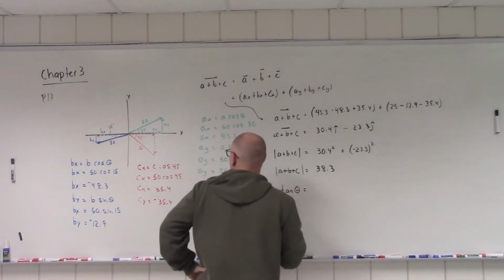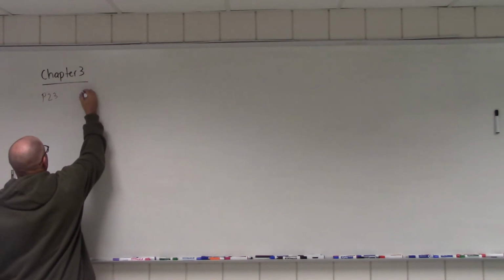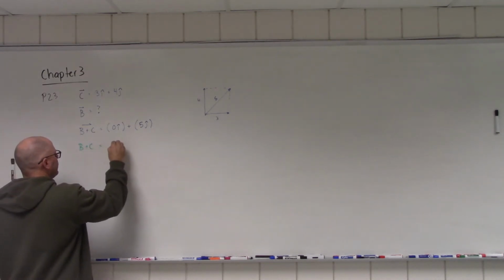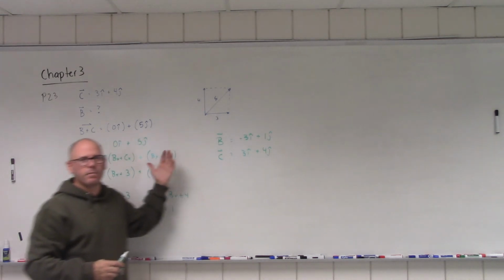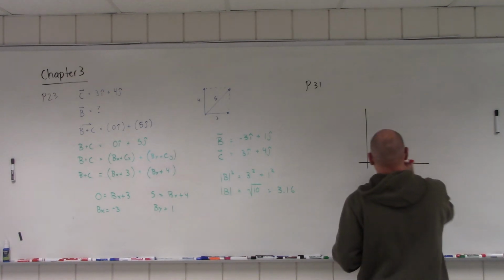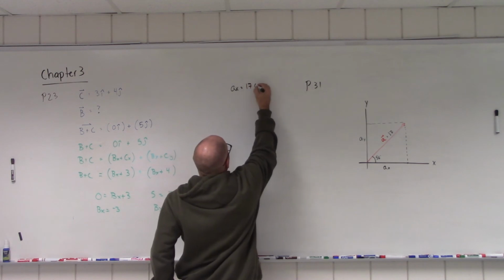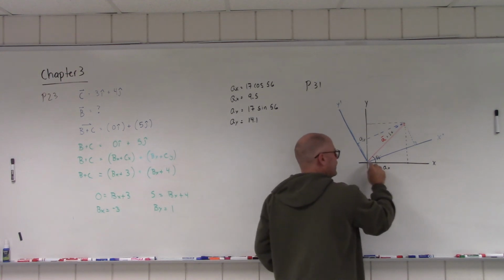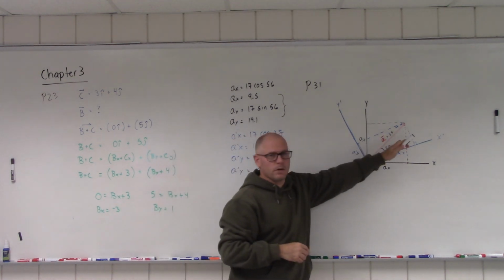Chapter 3 Textbook Problems Part 3